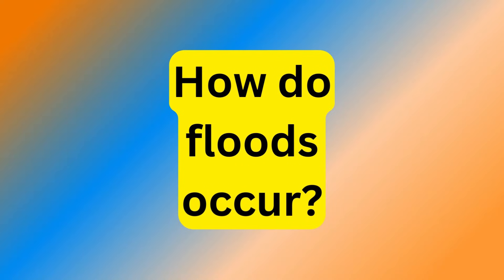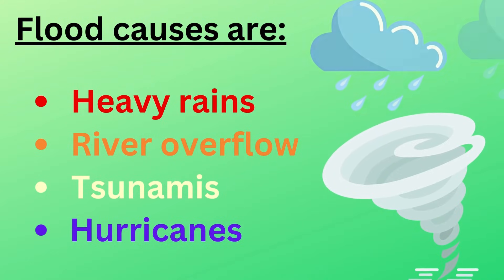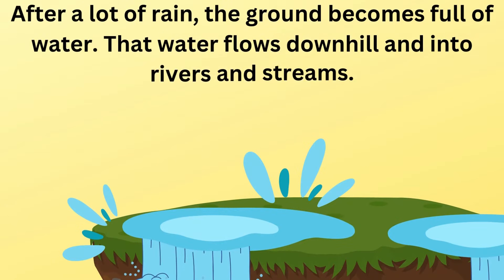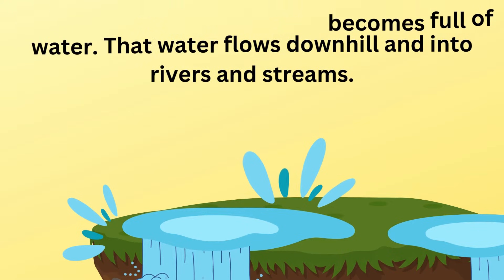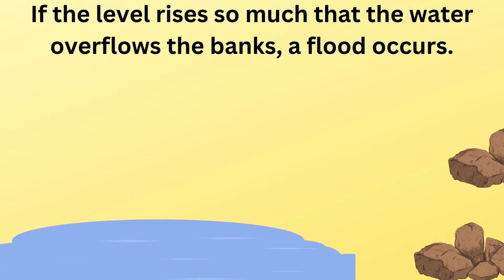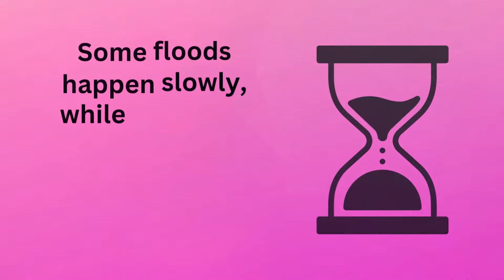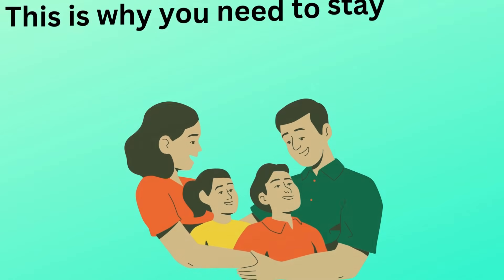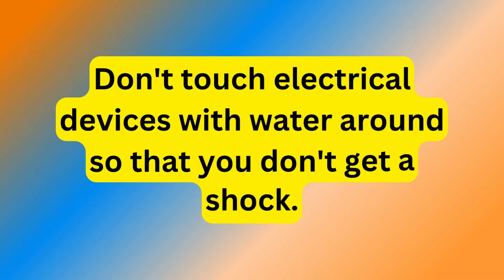All About Floods for Kids - Causes & Safety Explained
In this video for kids we learn all about floods. What causes floods, flood safety and more!